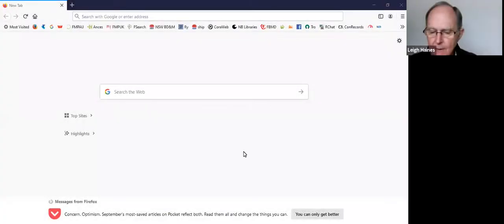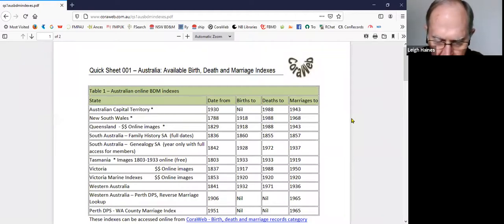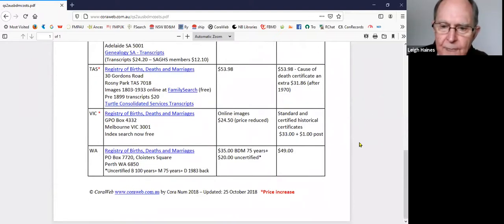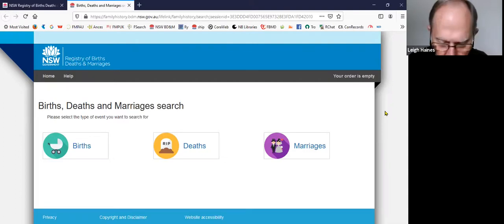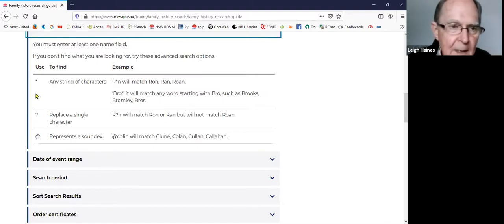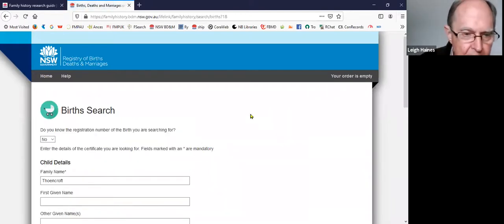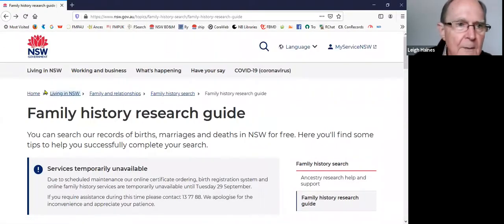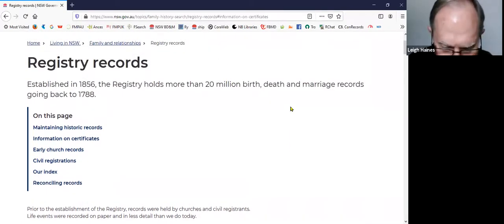A Zoom seminar from AVPALS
Researching your family history. Part ONE of a Zoom seminar by Leigh Haines